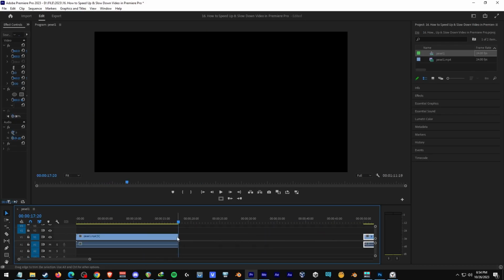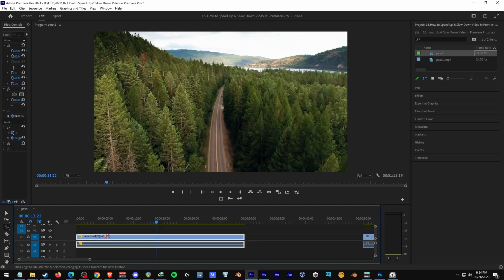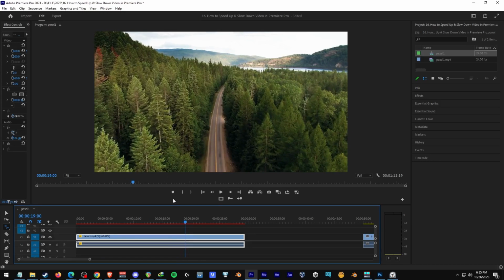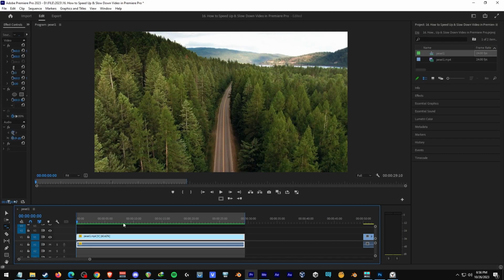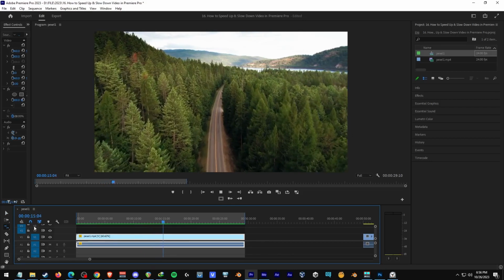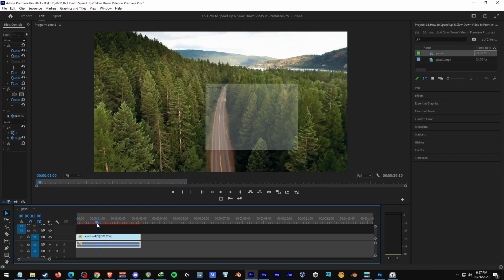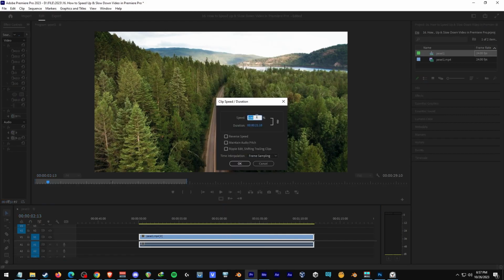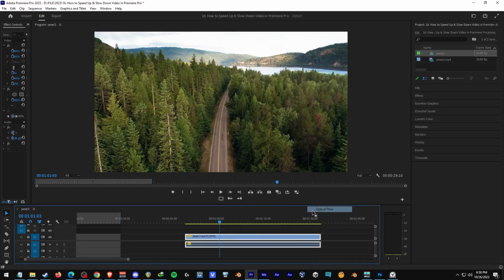How to Speed Up and Slow Down a Video in Premiere Pro [QUICK GUIDE]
In this video, I'll show you how to speed up and slow down a video in Premiere Pro.